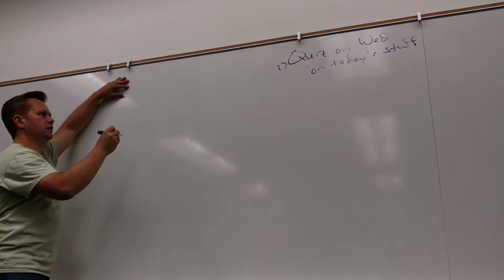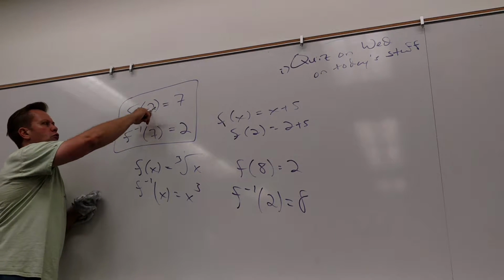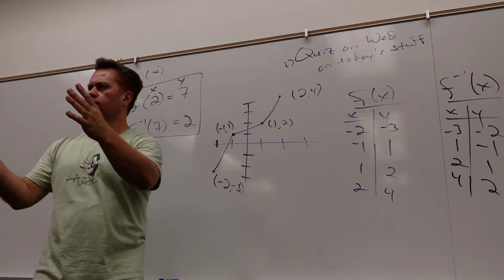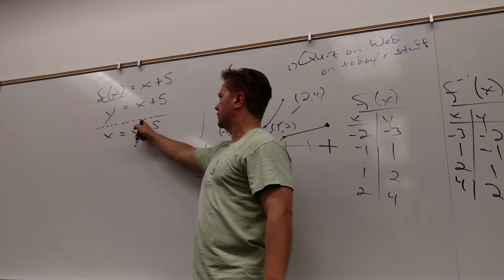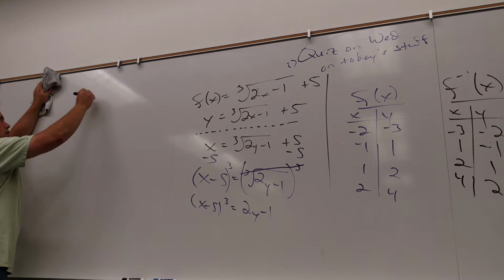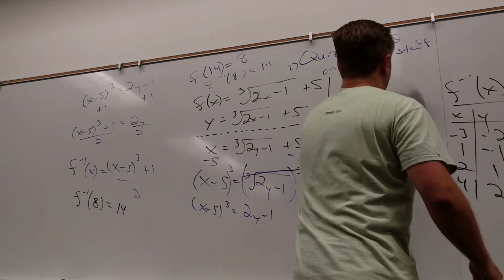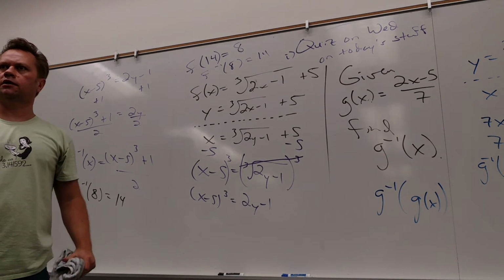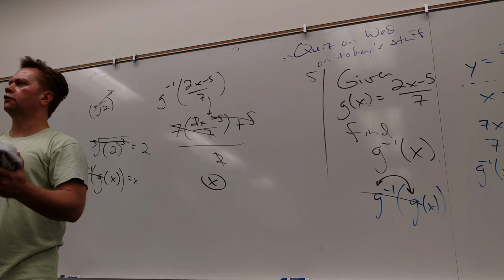Math 110, July 11 Lecture, part 3